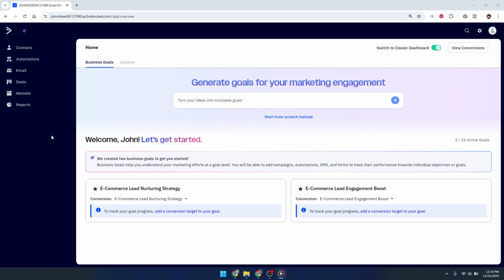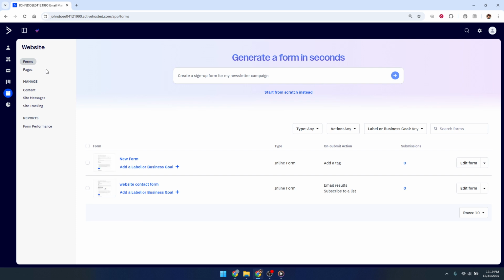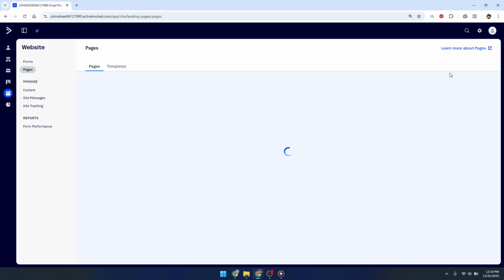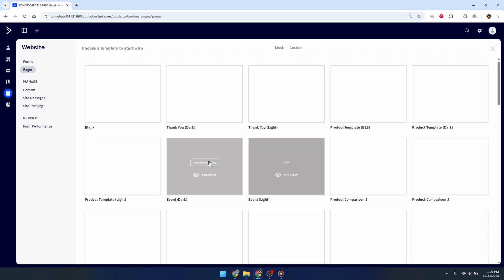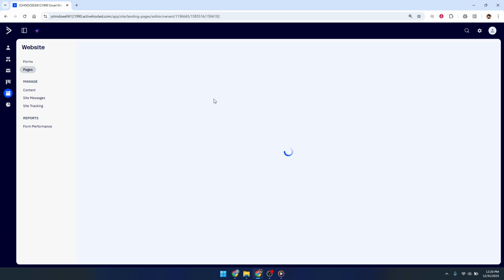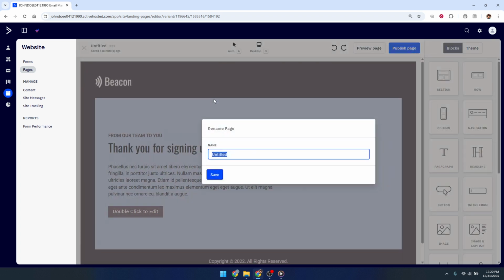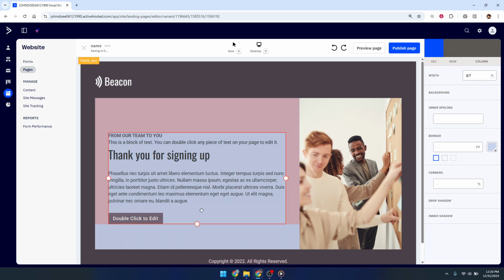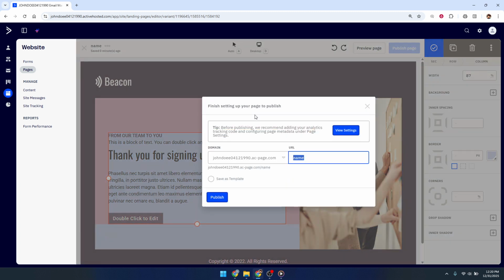How To Create Landing Page In ActiveCampaign [2026 Guide]